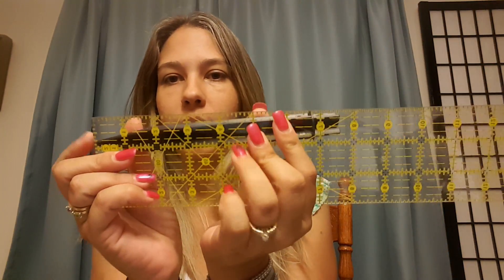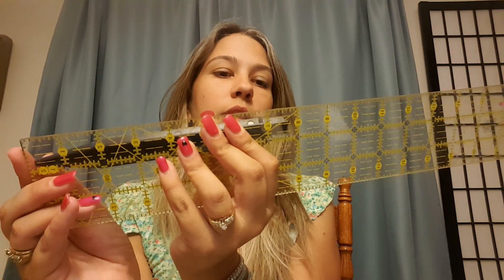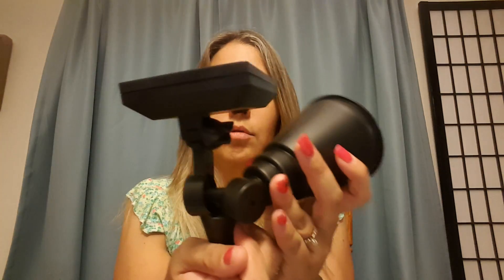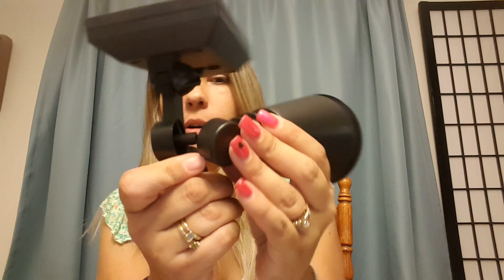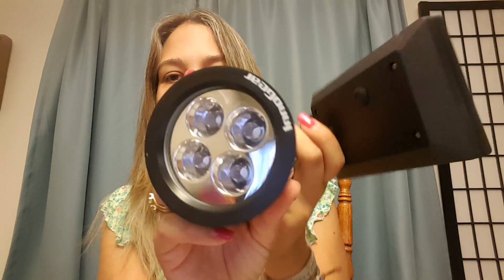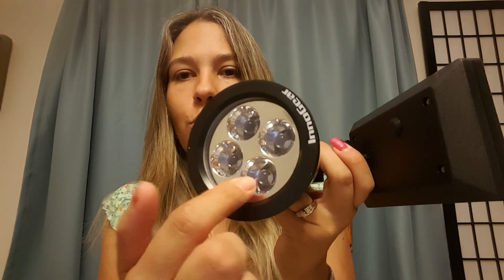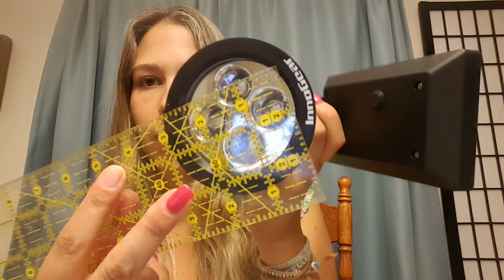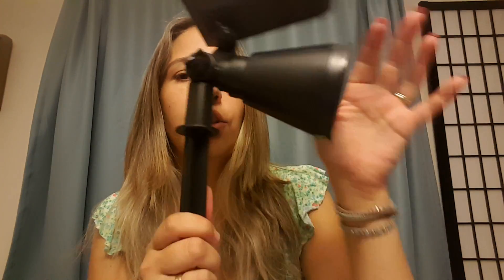InnoGear Solar Powered Light - Review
I love solar powered EVERYTHING.  I can do anything I want with solar and it won't run up our electric bill at all.  Having this mini spotlight is GREAT!! It has a HUGE solar power panel on top.  I actually have it shinning on our sign for our business.  There is NO space for outlets near the end of the road, and to dig to bury a line is too expensive.  This little light is the perfect solution.  I never have to worry about whether I turned the light on or off.  The InnoGear light gives off a light bright enough to make our sign visible at night.  PLUS the light is movable, so WE choose how and where it points.

I received this item at a discount for my honest review.